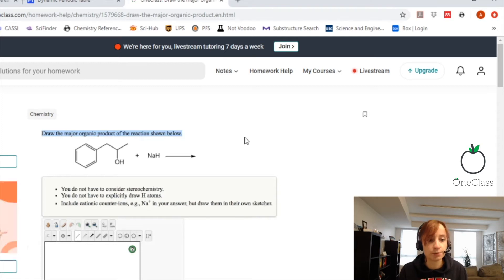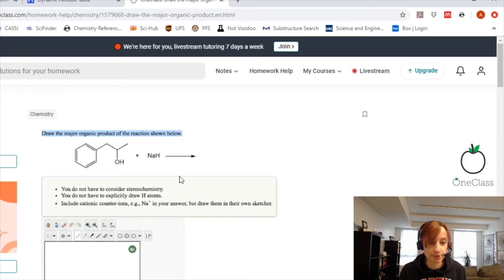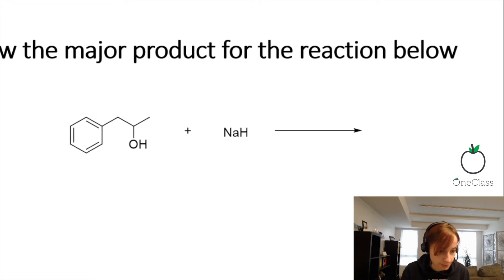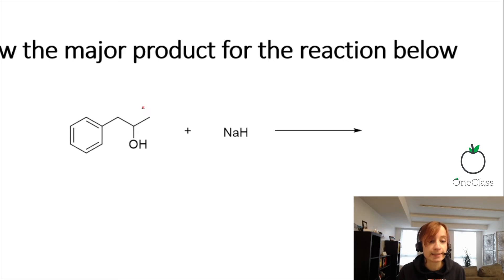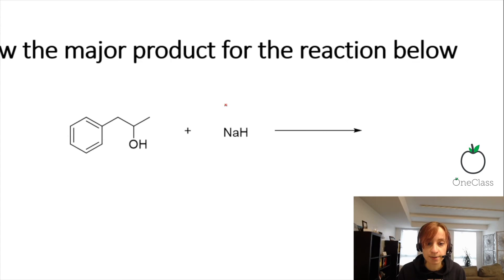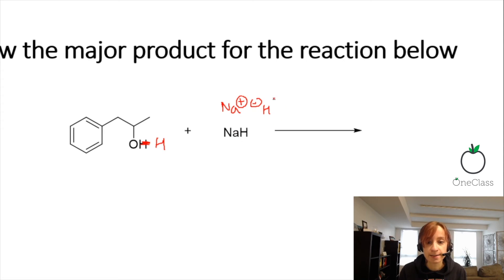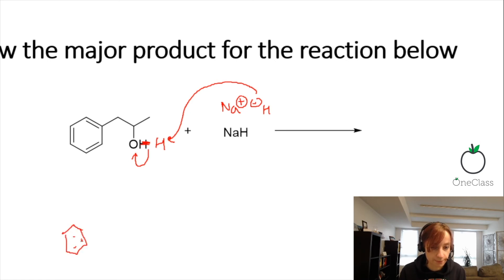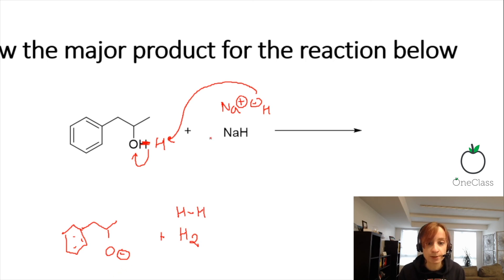draw the organic products of the following reaction